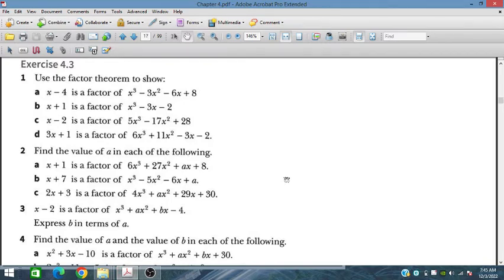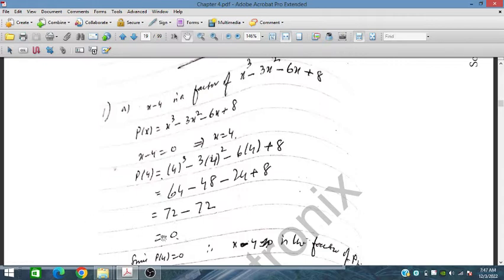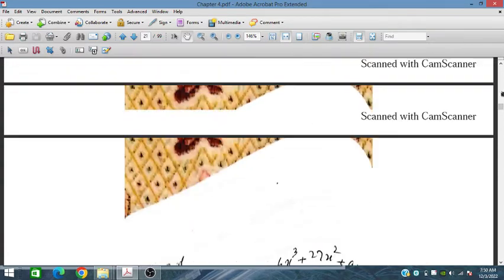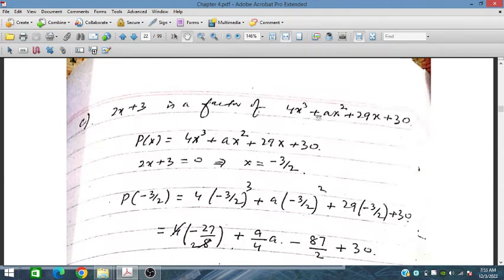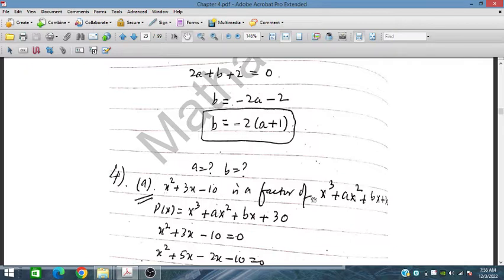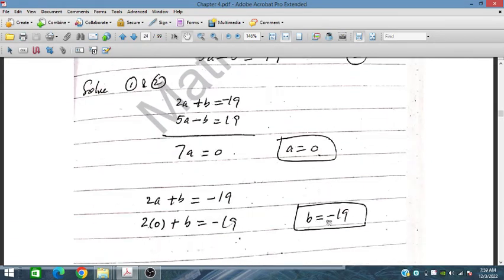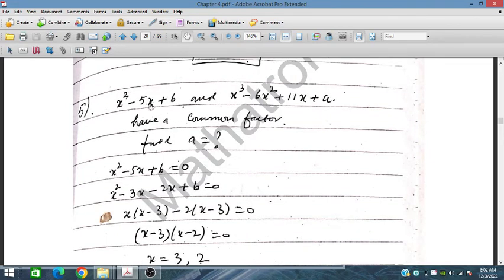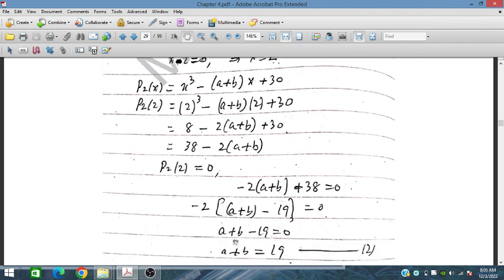Ex 4.3, Q1-Q6, Factor theorem, Additional Mathematics 4037, IGCSE and O level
In this video, the Exercise 4.3 some of the questions (Q1-Q6) on the topic of Factor and Polynomials functions from Sue Pemberton's  book of Additional Mathematics are solved and explained stepwise. Here, some of the Factor theorem related problems explained stepwise, such as,  find a, when x+1 is a factor of 6x^3+27x^2+ax+8 etc. etc. This video will be equally helpful to IGCSE and O level students for achieving high score in the exam and long-term learning.